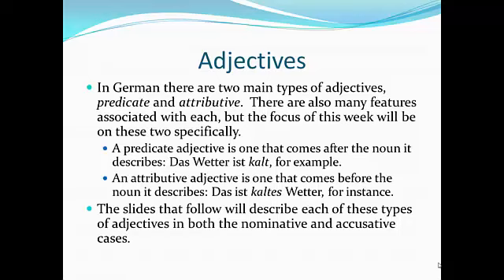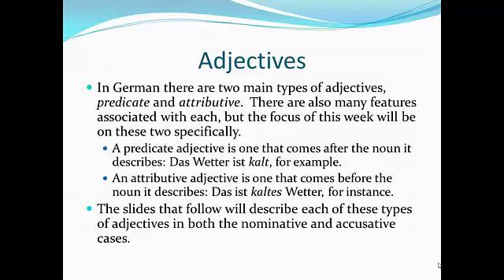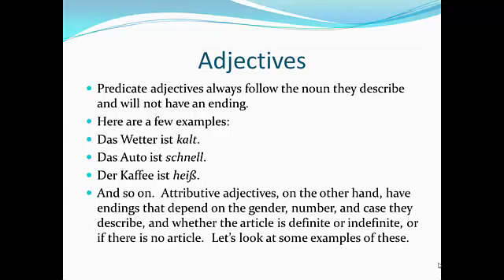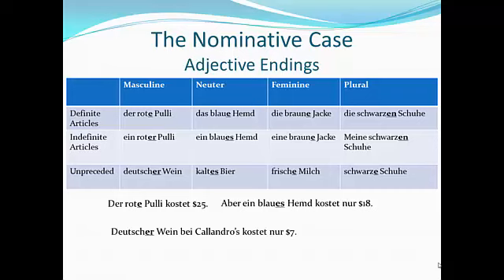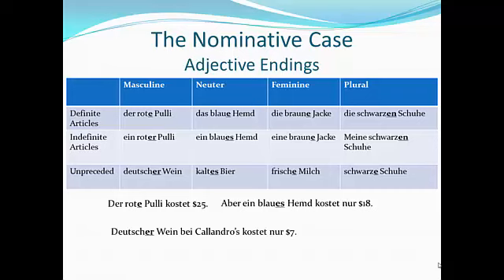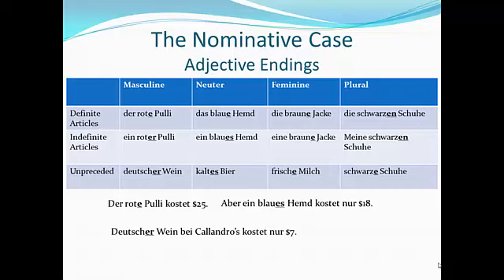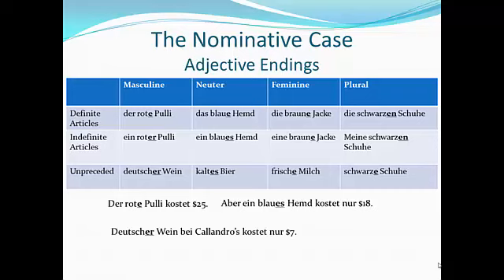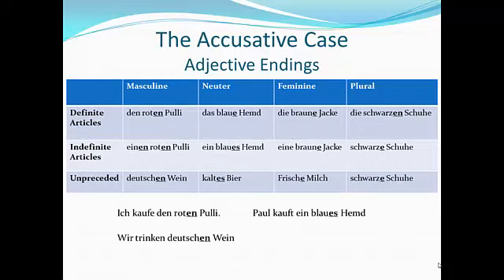Adjectives Video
LSU German 1101 Online.  Video tutorial - adjectives/adjective endings